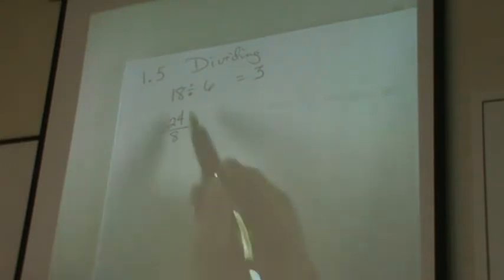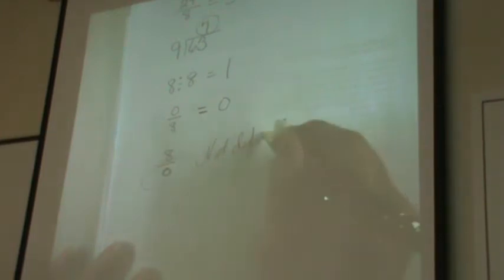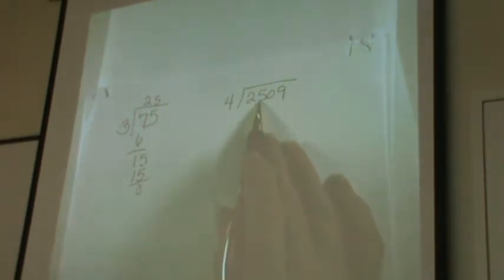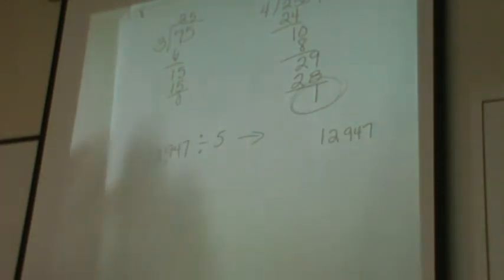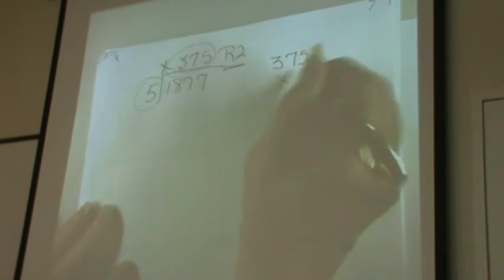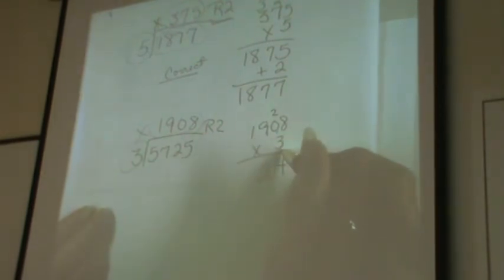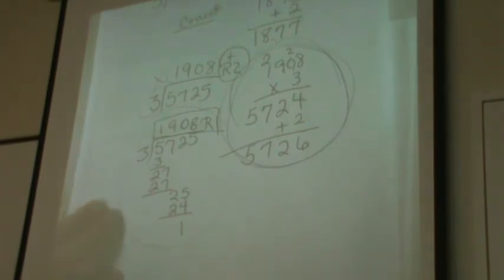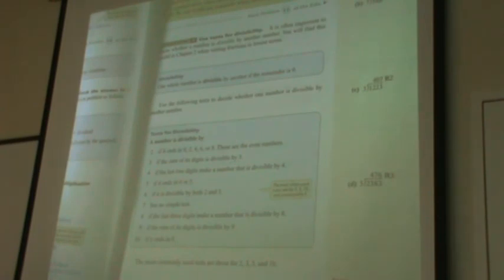CCDM 100 1.5.MPG